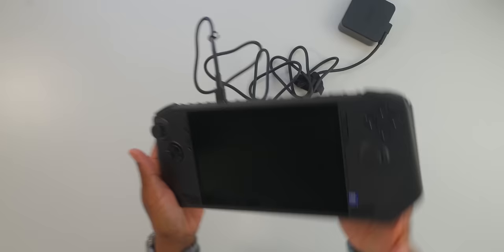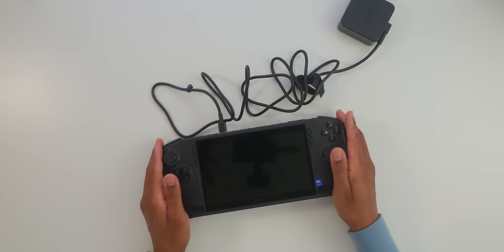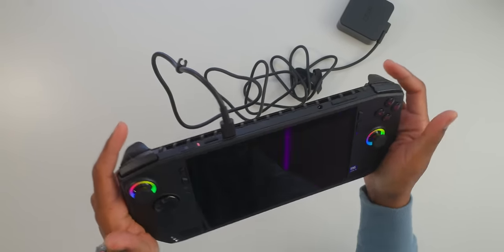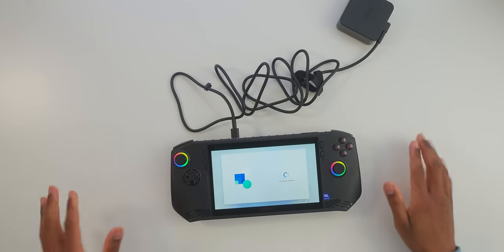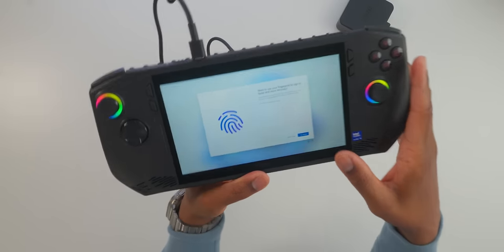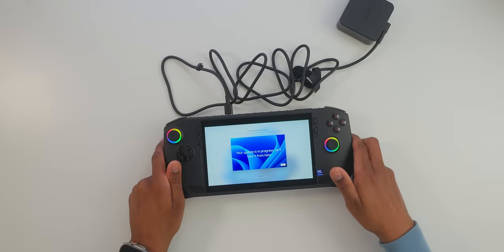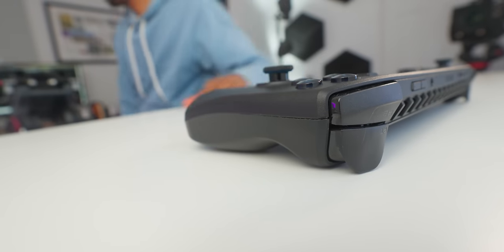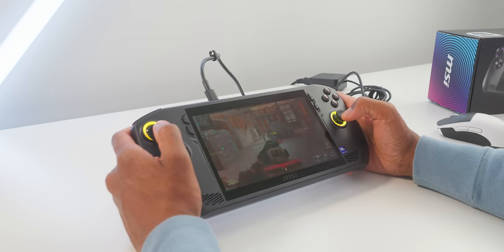DIDN'T EXPECT THIS! MSI Claw A1M Ultra 5 Unboxing Setup and Thoughts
This was NOT what I expected but...the MSI Claw A1H Ultra 5 with Intel Arc just might be...
MSI Claw
ROG Ally
Ally Grip Case
Legion GO
Legion Slim 7i
USB-C Hub
Handhelds Carry Case